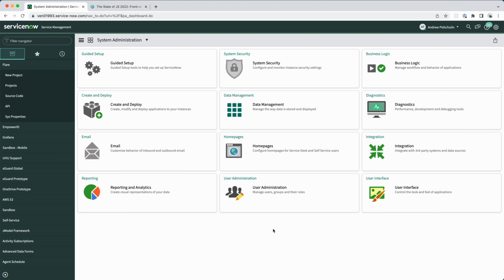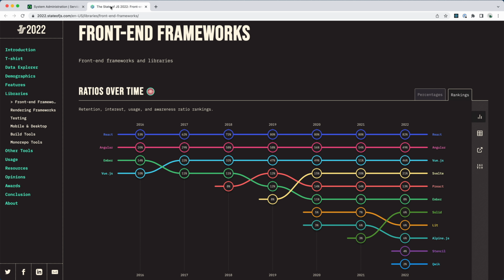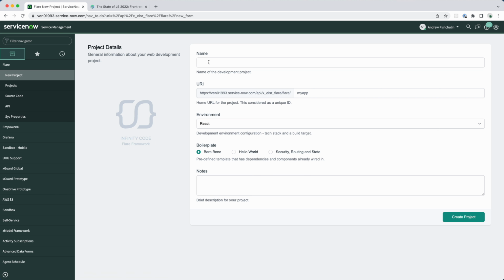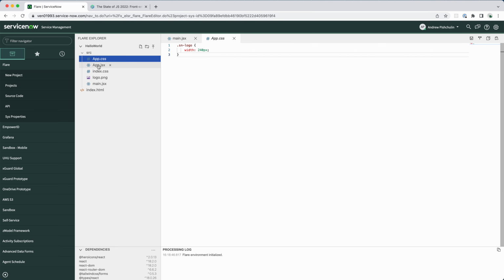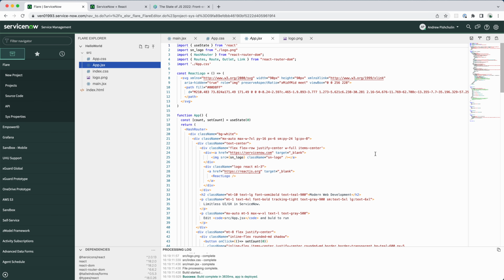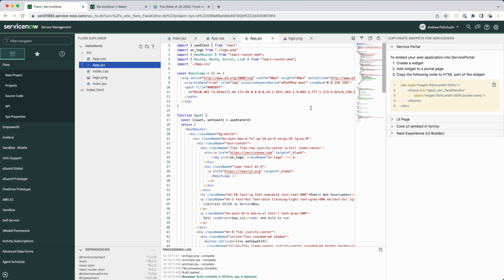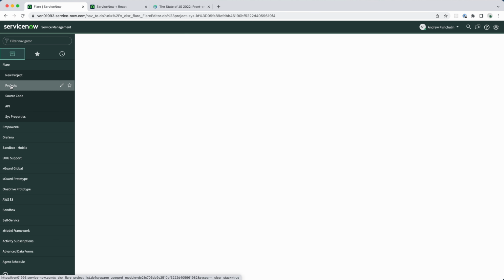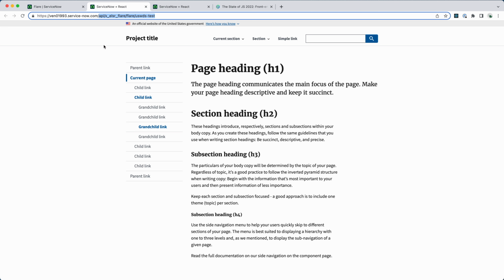How to create React app in ServiceNow - Flare preview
This is a quick preview of a Flare development framework - a new toolset which makes possible advanced web development in ServiceNow. With Flare you can use any front-end framework or libraries like React, Angular, Vue and 10x of others. Check for more details.